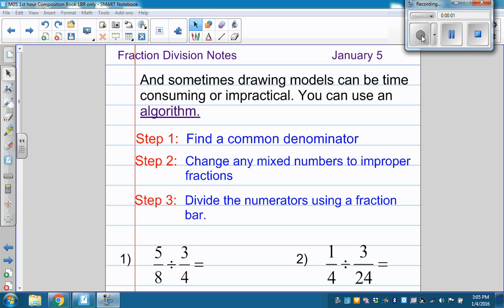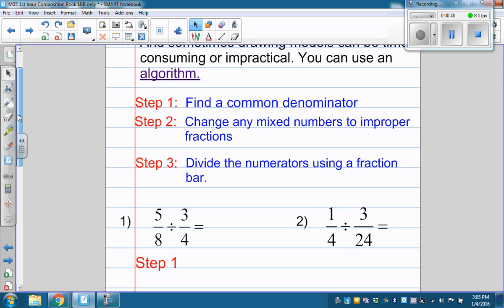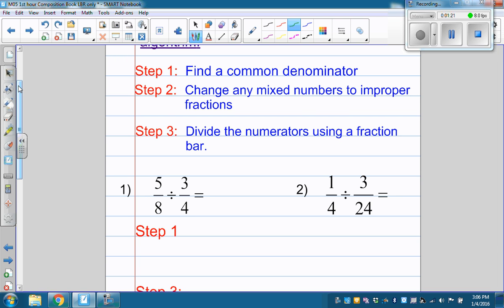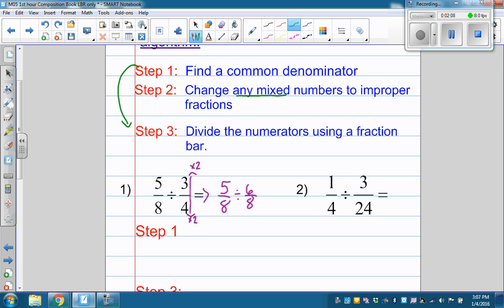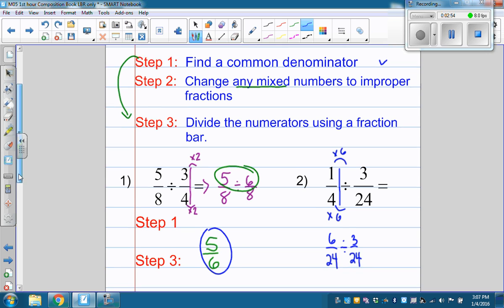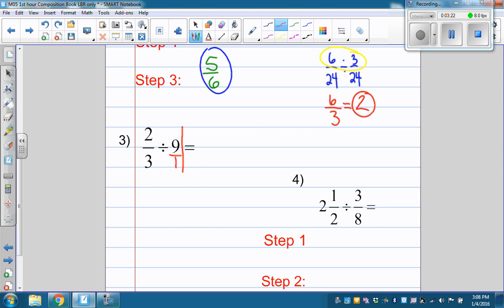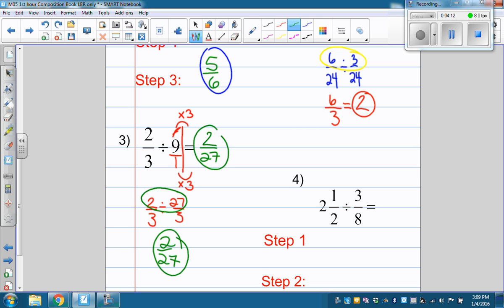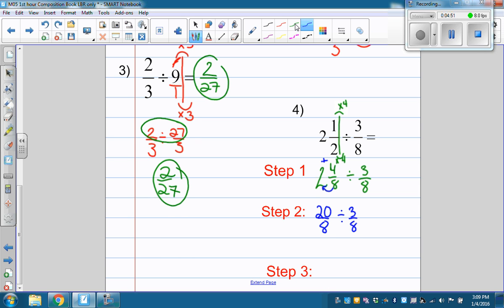Fraction Division using the common denominator algorithim